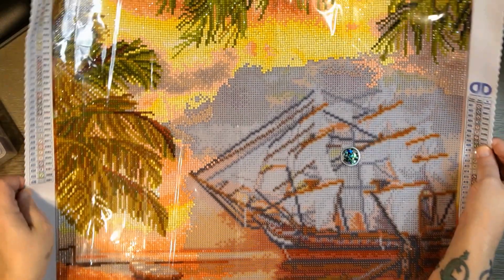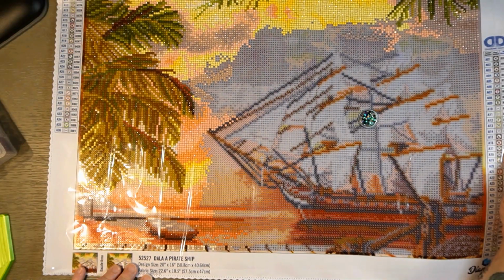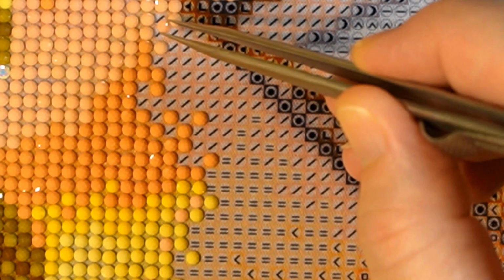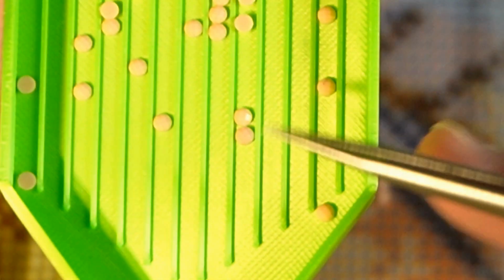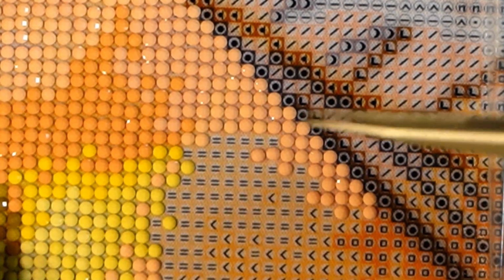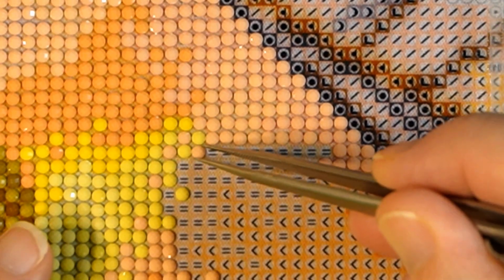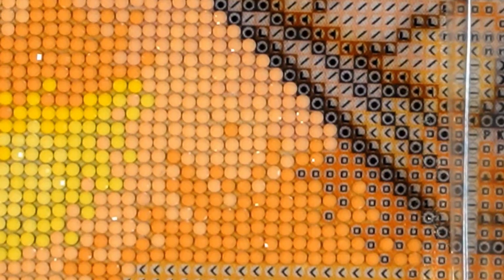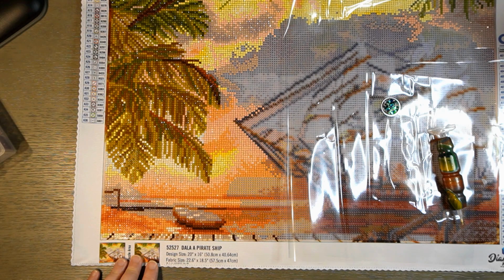Diamond Painting with ME - Pirate Ship 6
Join me for this next installment of the Pirate Ship!